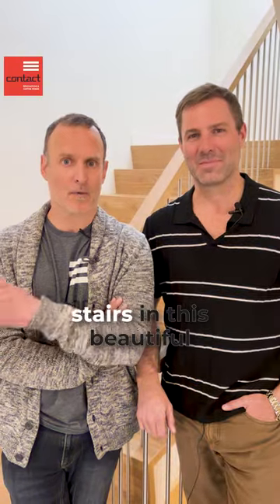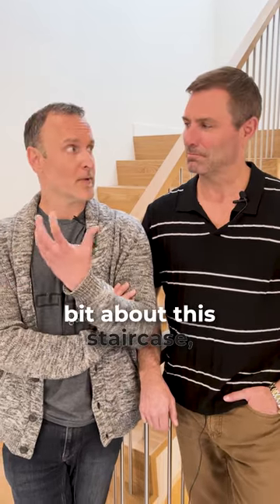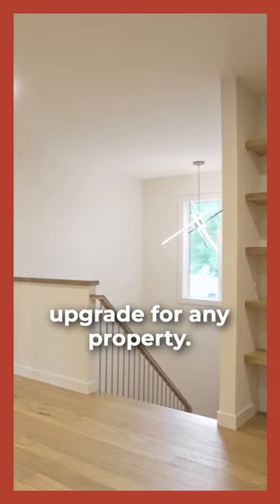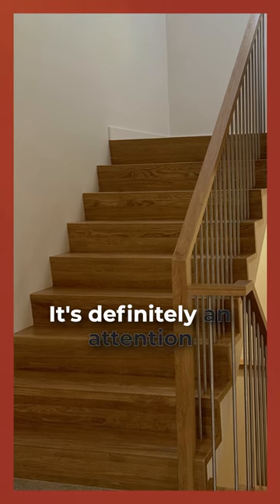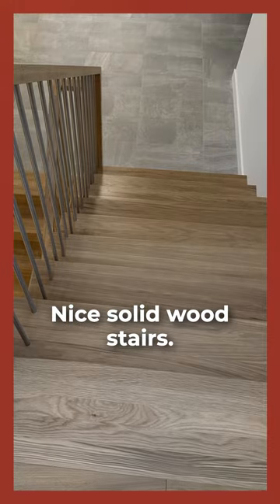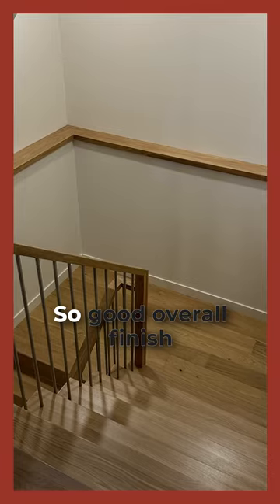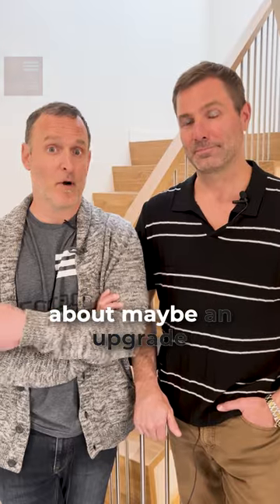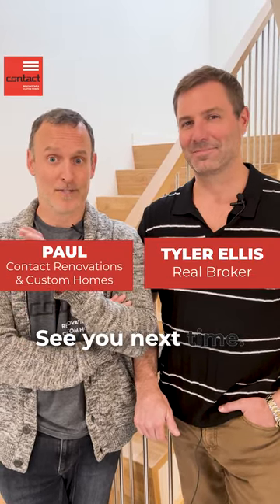This Unique Staircase is the Highlight of this Home!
Edmonton Realtor Tyler Ellis and I highlight this beautiful Grandview Heights staircase, pulling together the white oak Scandinavian feel of this home!